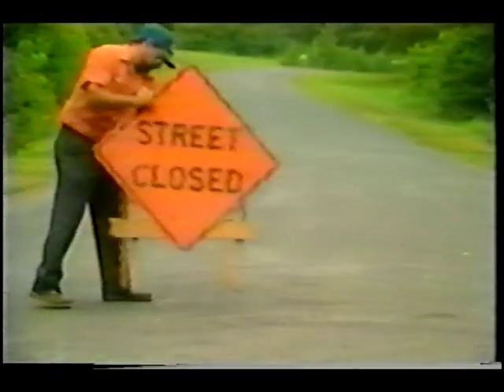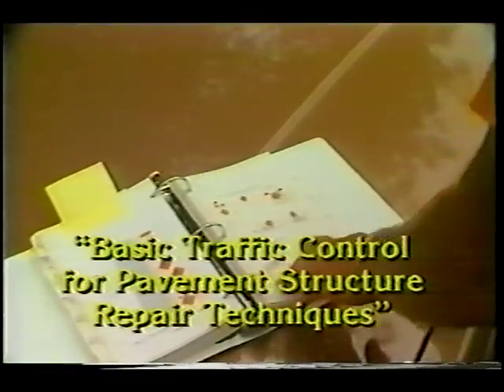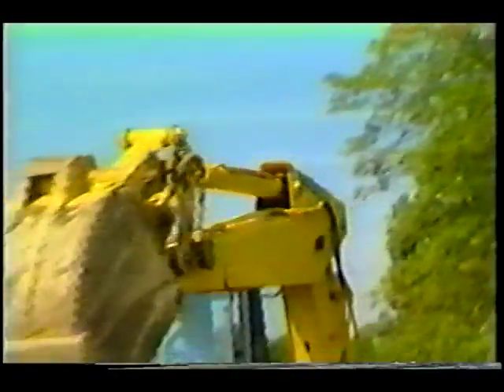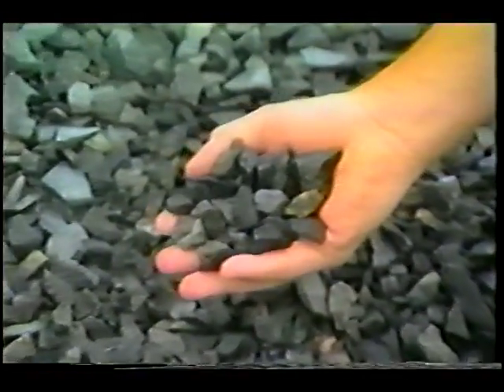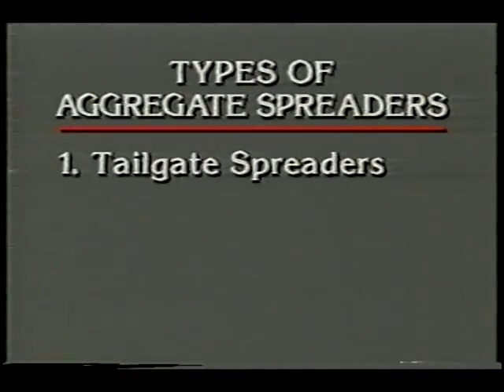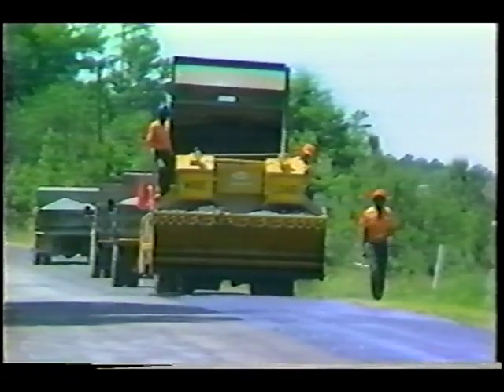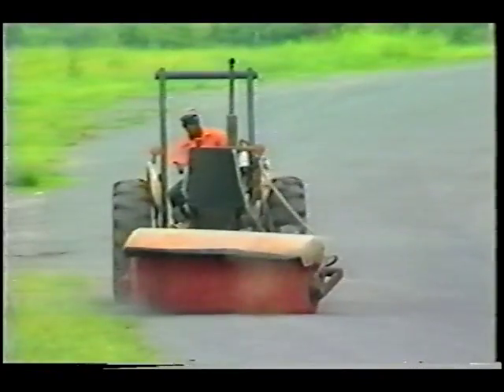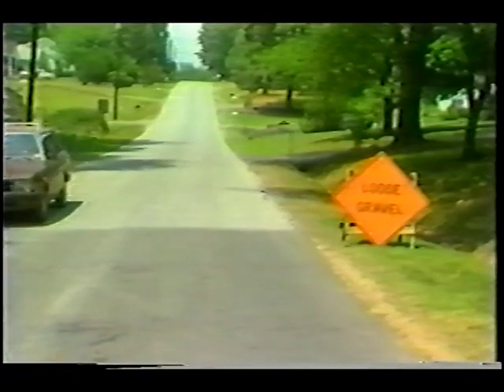VT Module 2: A (Part 2) - Crack Repair in Asphalt Concrete Pavement